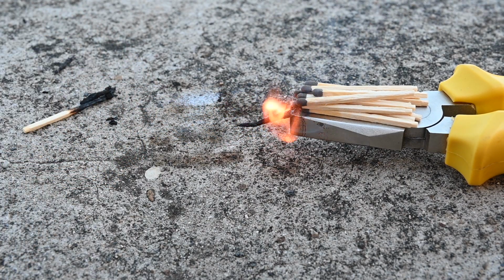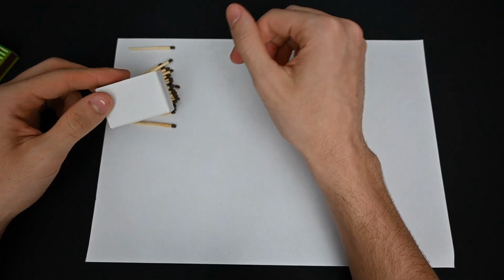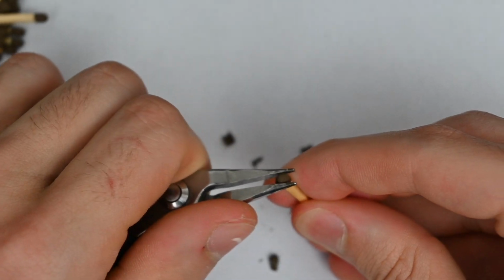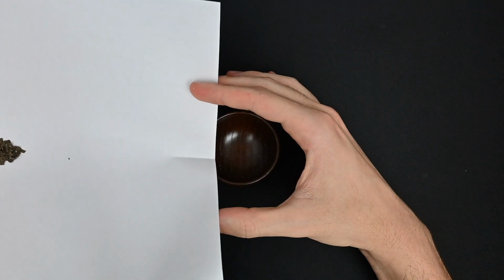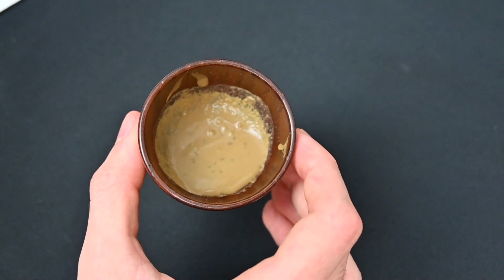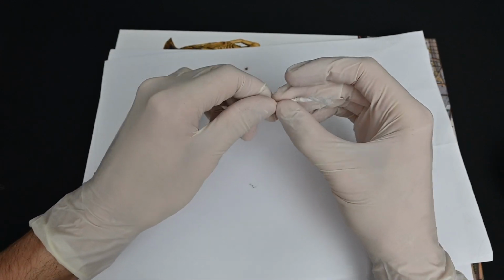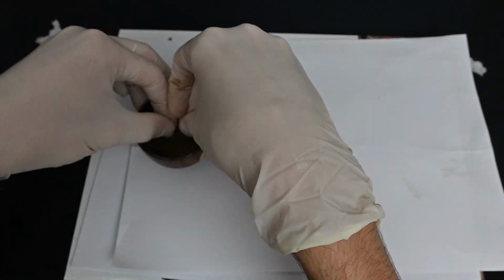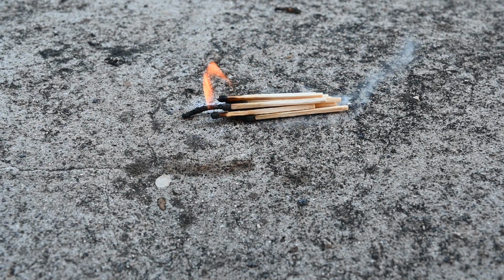How to make fuses with matches!! (the easy way)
Hey guys and welcome back to our newest video!!! In this video I make some fuses using only basic and simple materials. It was a really fun project however please be sure to not try this at home as it is very dangerous, only try it if you have the right equipment and the right safety measures as we did.  We will not take responsibility for you guys getting hurt so please, be safe and responsible and choose wisely whether or not to do this project.